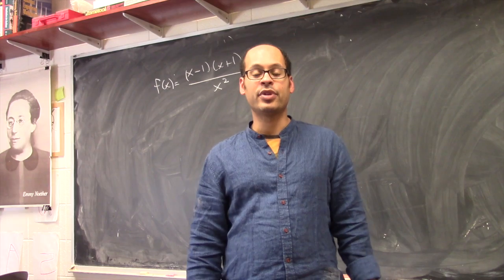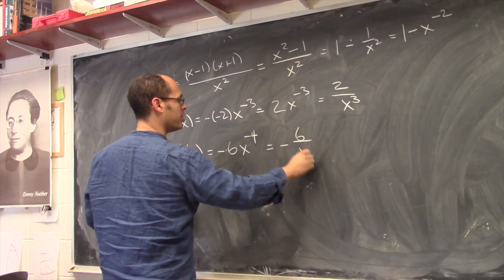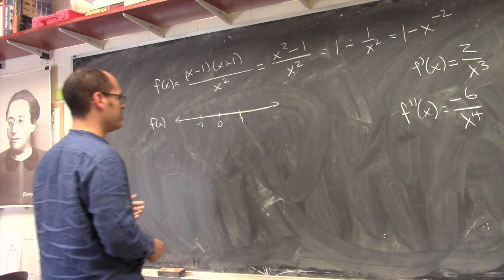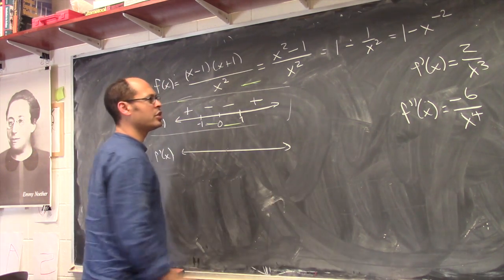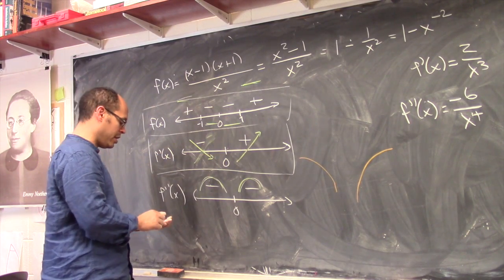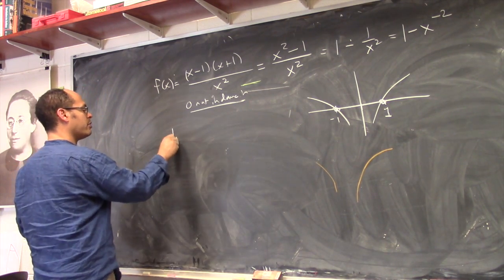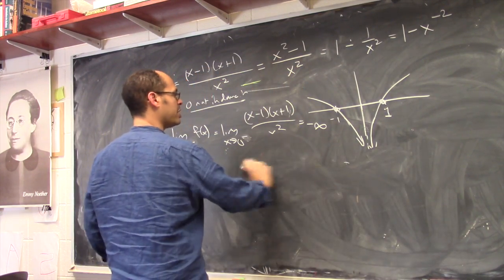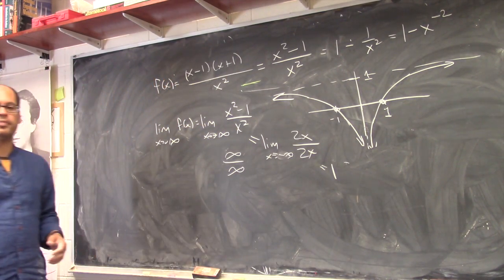Curve sketching example